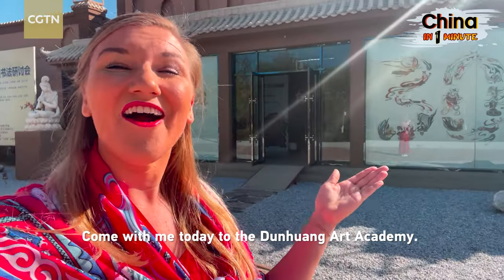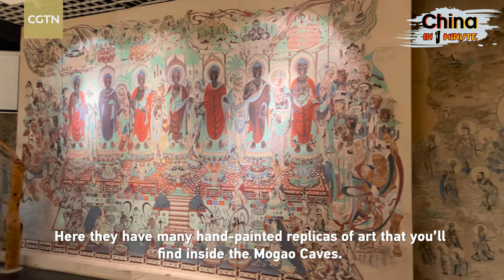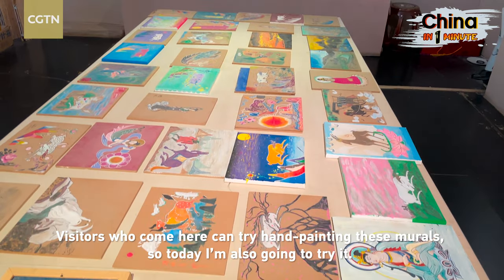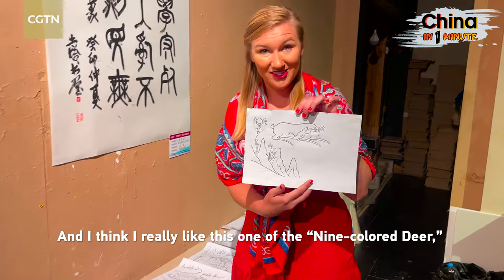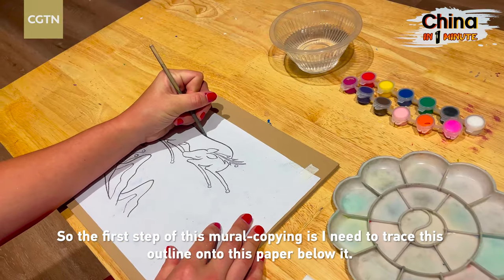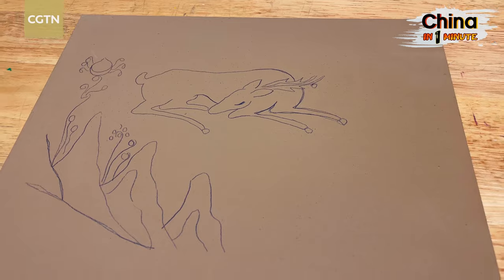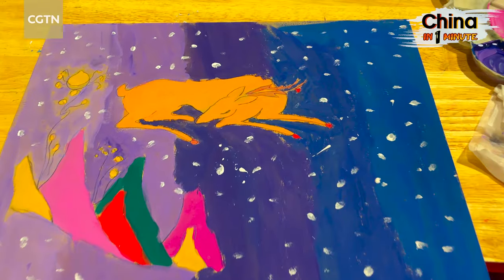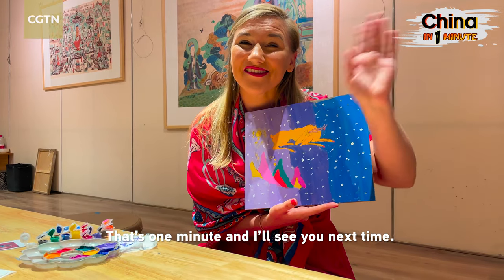Creating a Dunhuang art replica using ancient techniques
The Dunhuang Art Academy is an institution dedicated to the research of the murals found inside the Mogao Caves in Dunhuang, northwest China’s Gansu Province. Many guests who visit the academy can see hand-painted replicas of the famous murals there, and can also enjoy the opportunity to try creating replicas of the artworks themselves through the ancient traditional technique of using a clay-made drawing board. Follow along as Rachel visits the academy and makes a copy of the "Nine-colored Deer," one of the iconic images of the Mogao Caves.